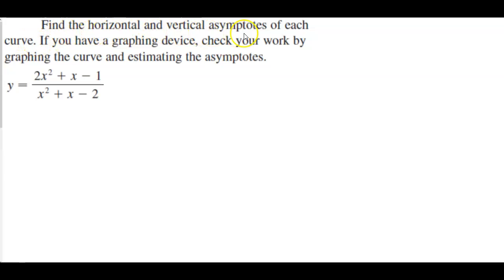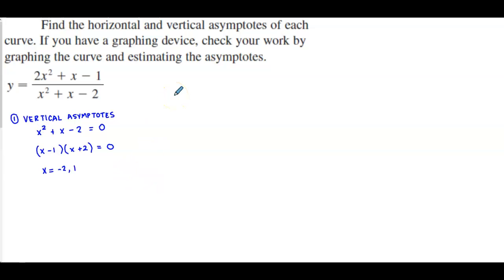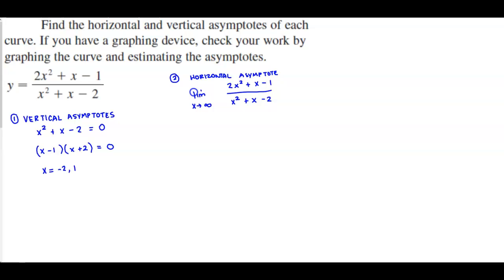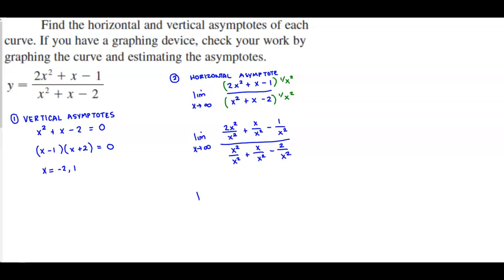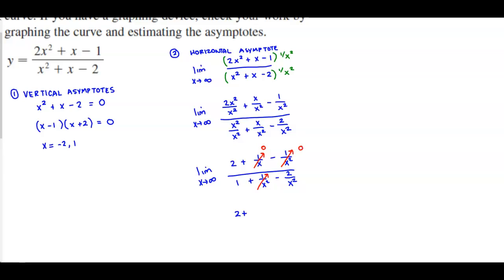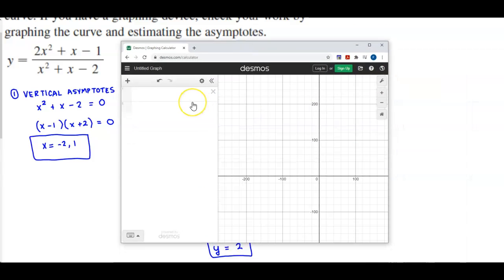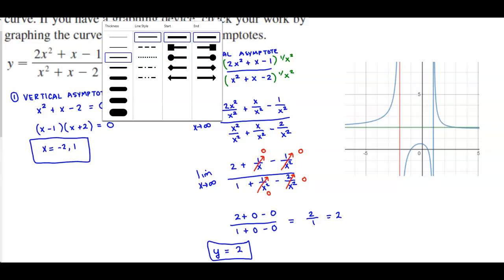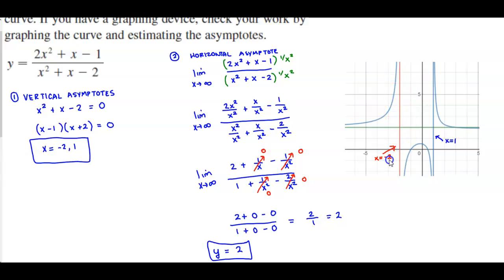Math 1A HW 2.5 WebAssign #15